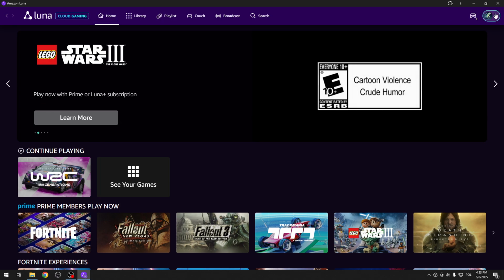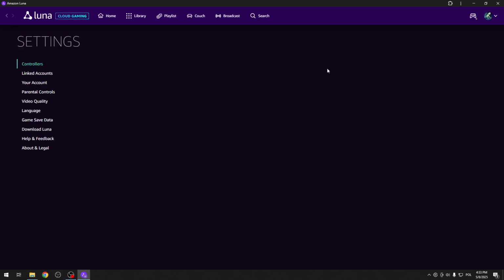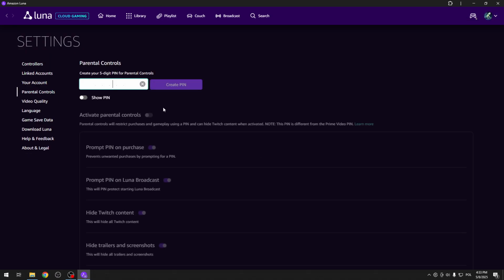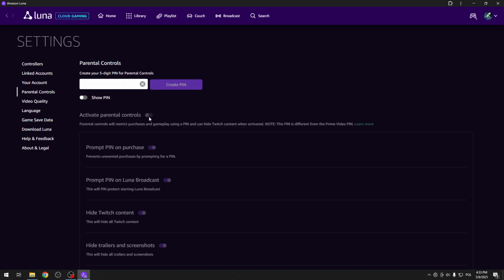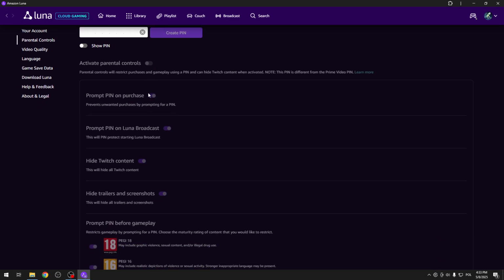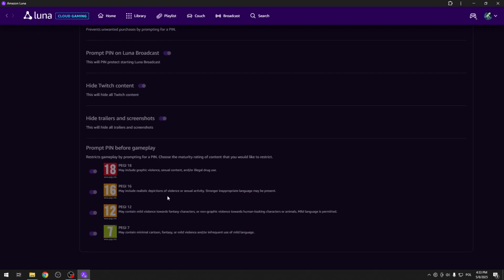AMAZON Luna – How to Setup Parental Controls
If you want to keep your family safe while using Amazon Luna, setting up parental controls is essential. In this video, we show you step by step how to enable and customize parental controls on Amazon Luna. You’ll learn how to restrict access to mature games, block purchases, and set up a PIN for extra security. We also cover how Amazon Luna uses your Amazon account and device settings to manage these controls, and how you can adjust options like hiding Twitch content, trailers, and screenshots. Make sure your kids only access age-appropriate content by following these easy instructions for Amazon Luna parental controls.

How to setup parental controls on Amazon Luna?
How to block mature games and purchases on Amazon Luna?
How to enable PIN protection for gameplay on Amazon Luna?

0:00 Introduction
0:07 How Amazon Luna uses parental controls from your Amazon account
0:19 Restricting mature games and purchases
0:27 Accessing the parent dashboard and settings
0:31 Entering parental controls and creating a PIN
0:39 Enabling parental controls and customizing options
0:49 Setting PIN prompts for gameplay and content